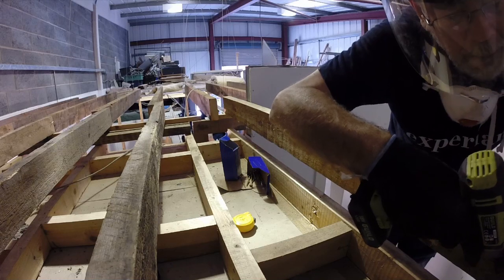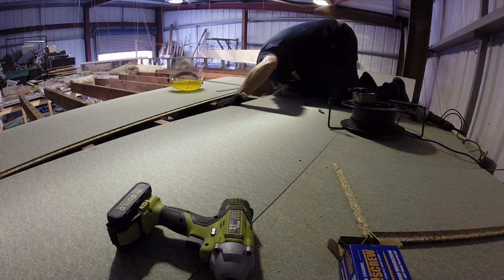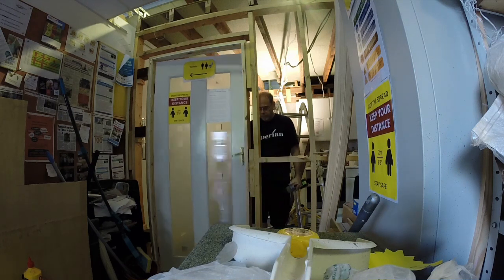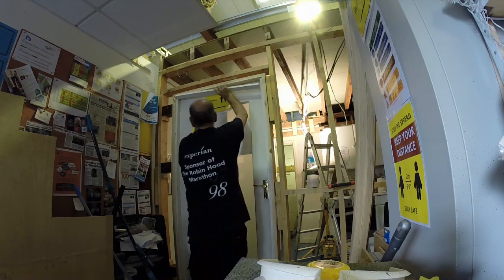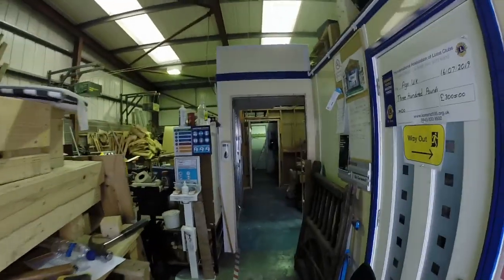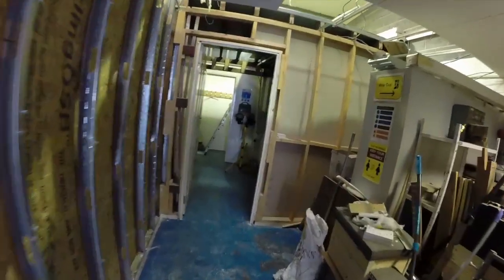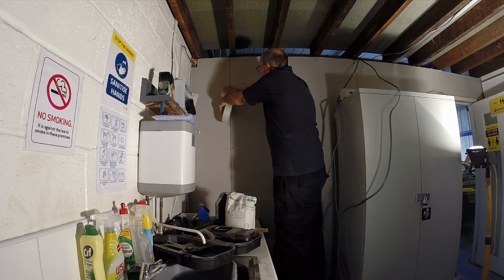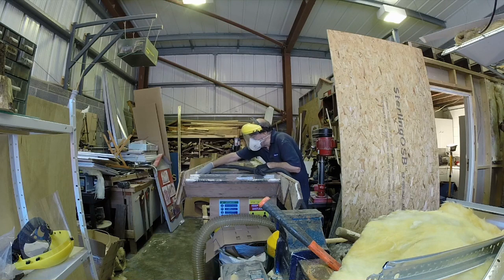small shed Saturday #245 - more work on the mezzanine floor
This week I'm spending more time with Men in Sheds, getting the alteration works progressed a bit further.